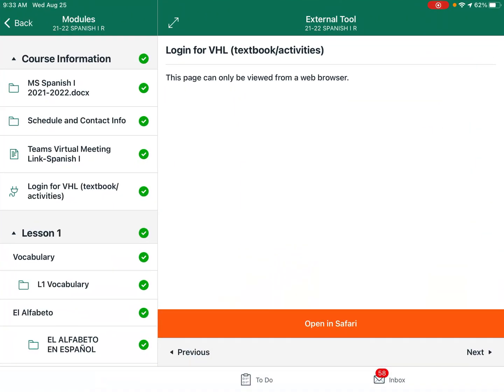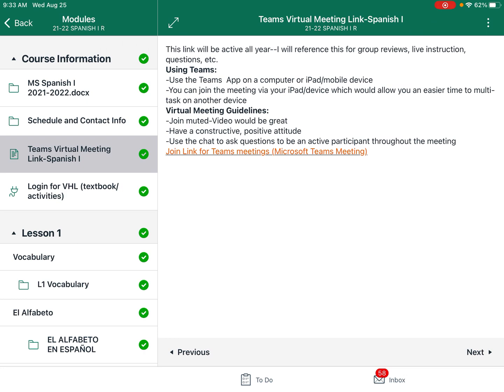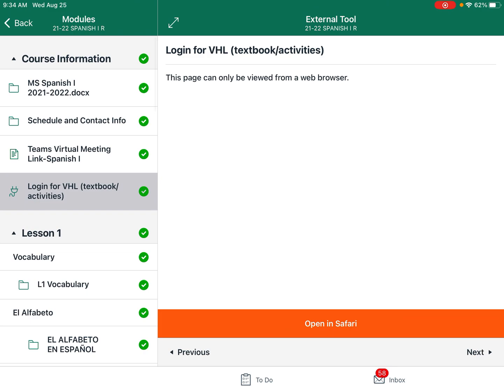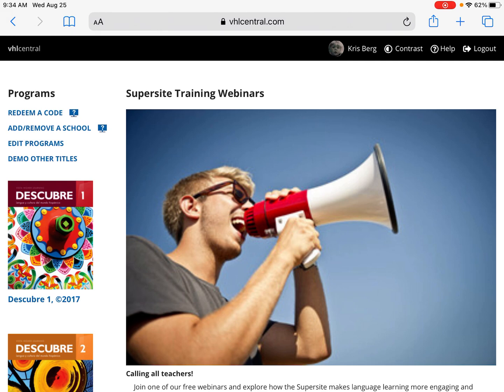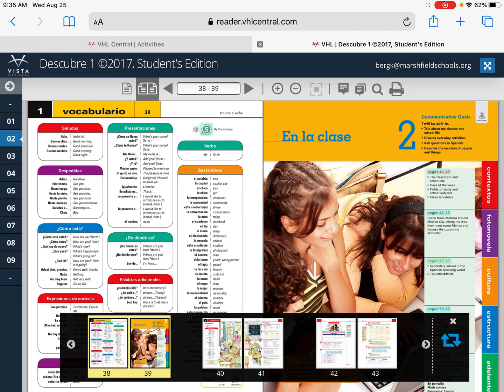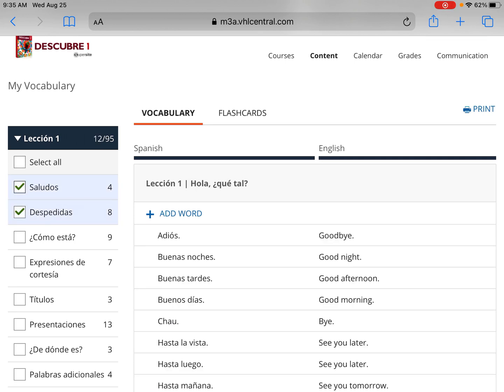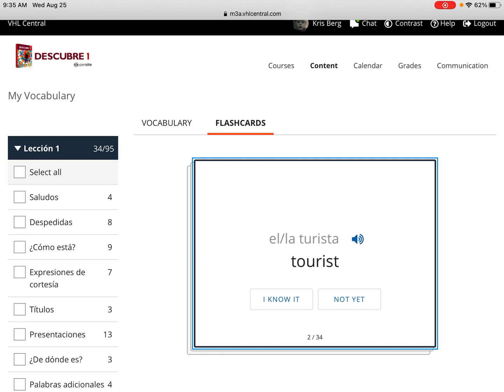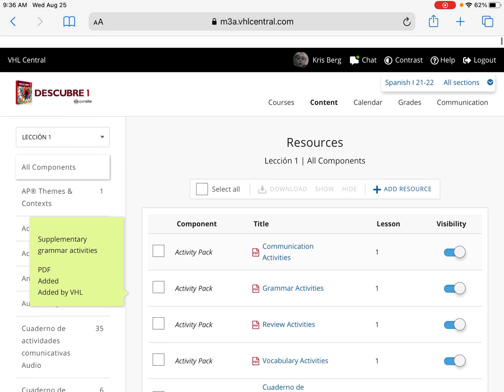Intro video 2021-2022